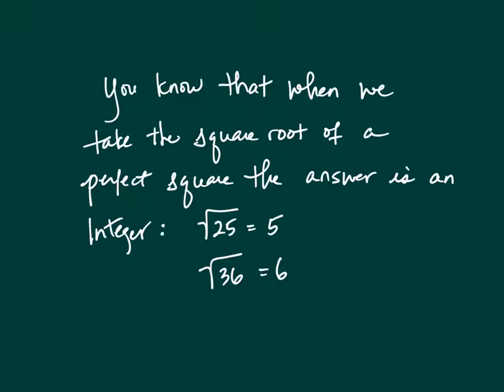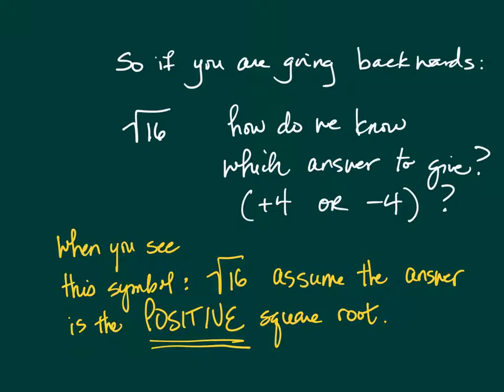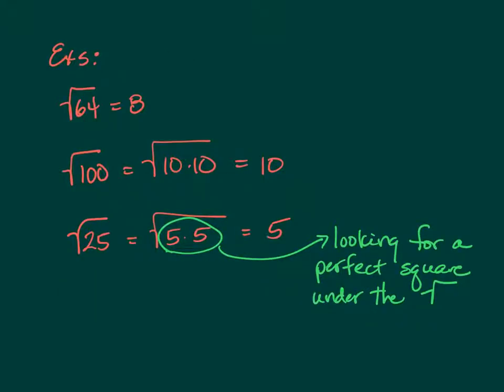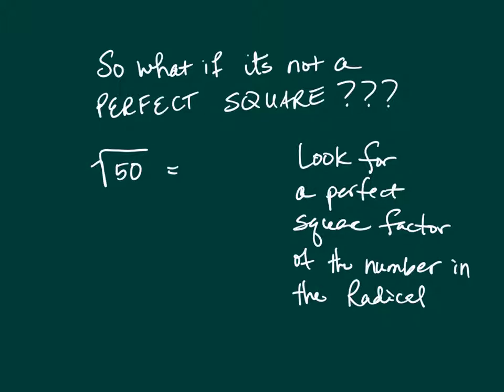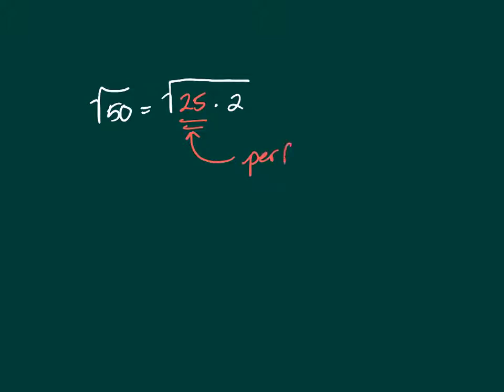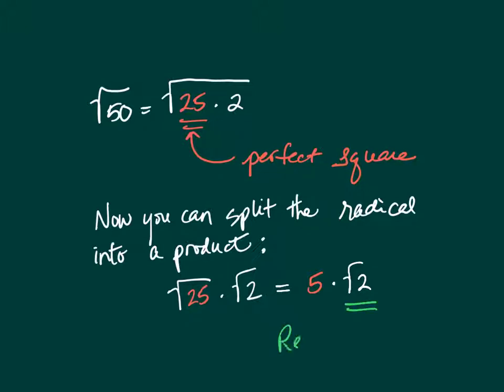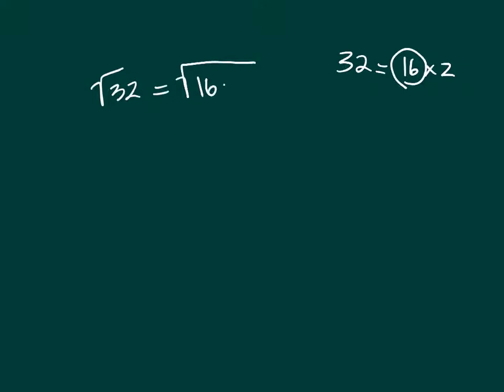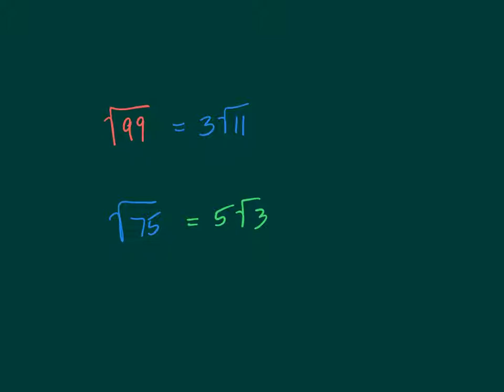Simplifying Radical Expressions numerical